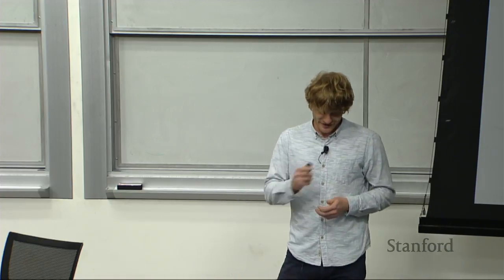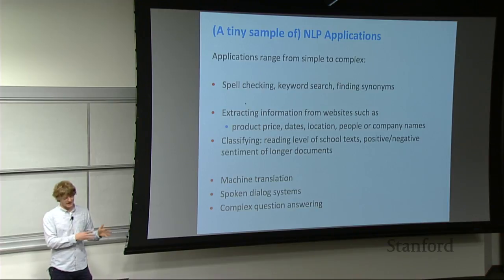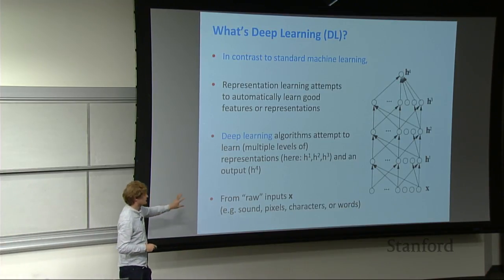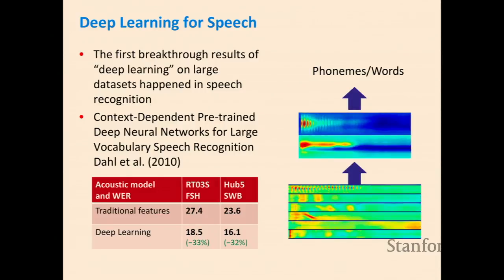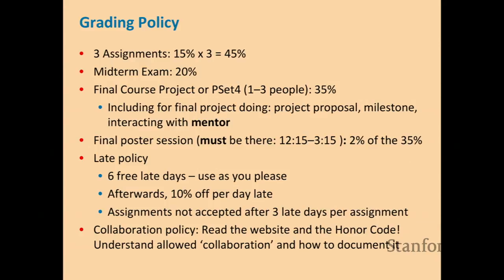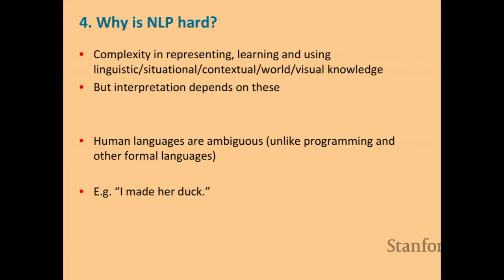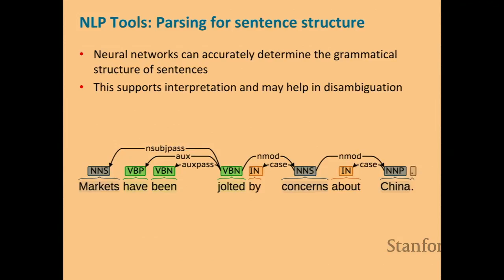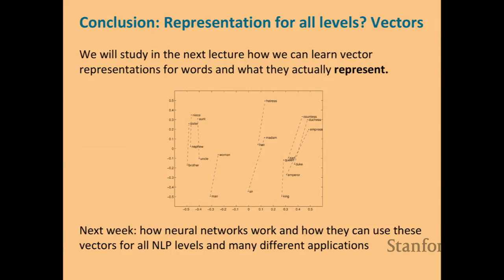180109 cs224n 720